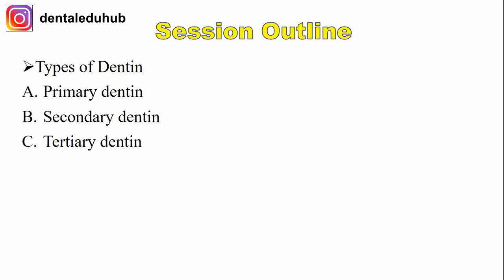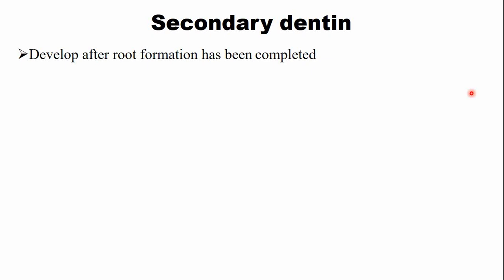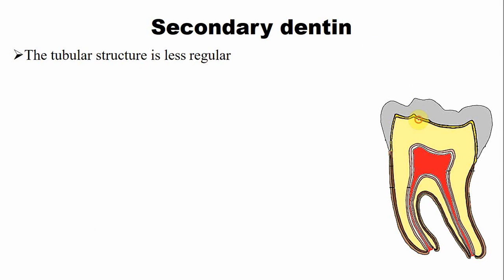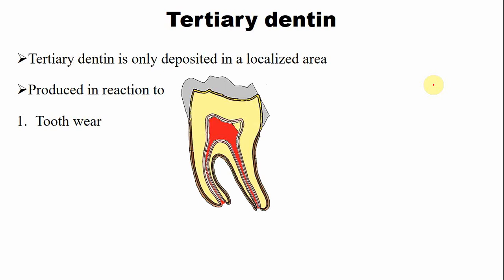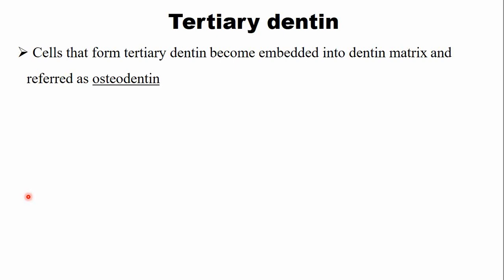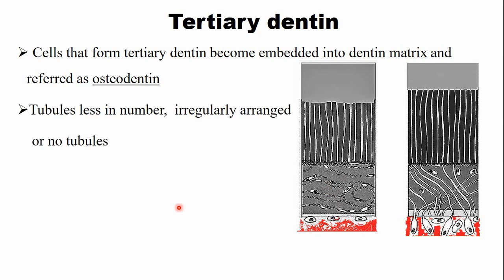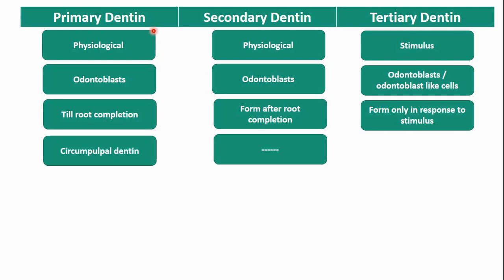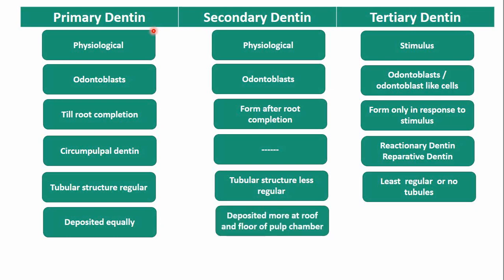Types of Dentin | Dentin Pulp Complex Session 2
In this video, I have described three different types of dentin. Primary, Secondary, and Tertiary dentin.
*CONTENTS OF THIS VIDEO LECTURE*
00:00 - Session Outline
00:35 - Primary Dentin
01:43 - Secondary Dentin
04:11 - Tertiary Dentin
08:18 - Summary and Comparisons between Types of Dentin
In addition, the following concepts and terms that are associated with types of dentin are also described.
Stimulus that results in tertiary dentin deposition
Osteodentin
Reactionary dentin
Reparative dentin
At the end of this lecture, I have provided the summary and differences between primary dentin, secondary dentin, and Tertiary dentin
*Important Links*
Dentin Pulp Complex Word Scramble Activity
*Find Dental education hub here*